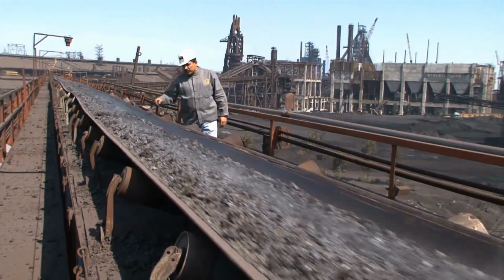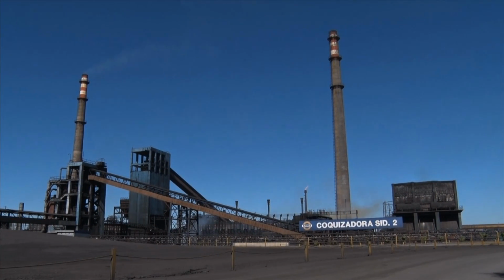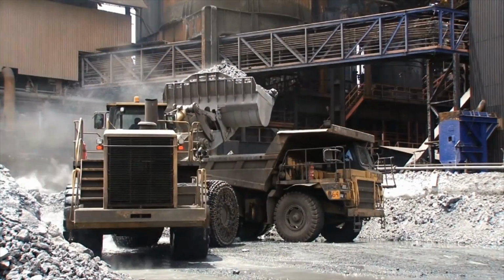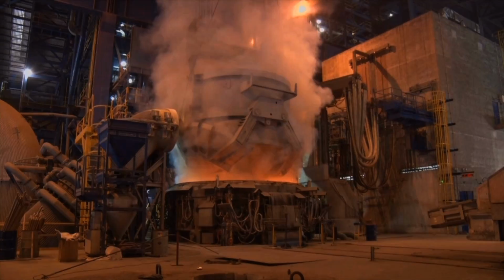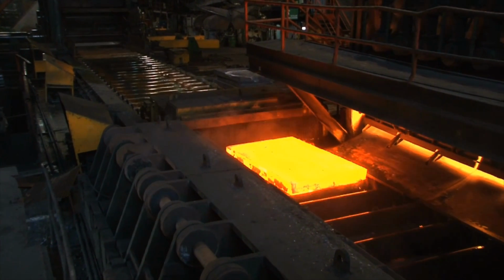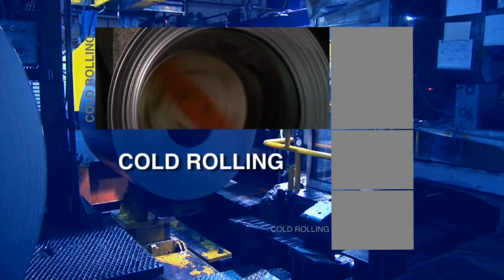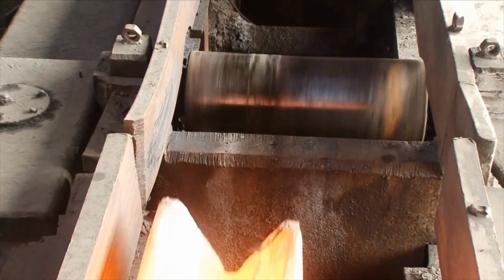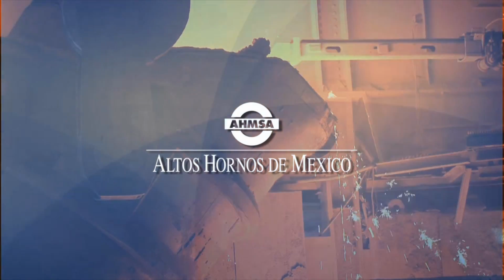Steel making Process